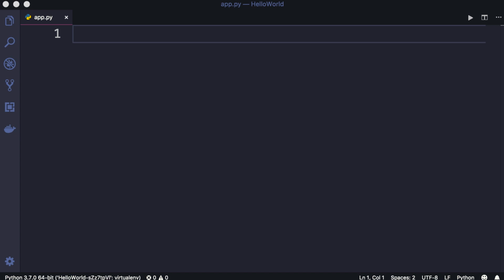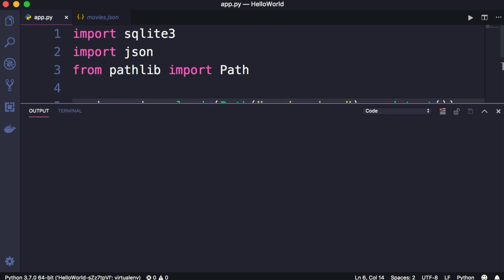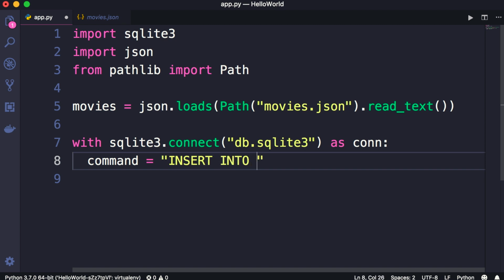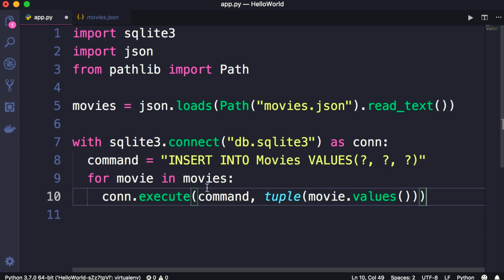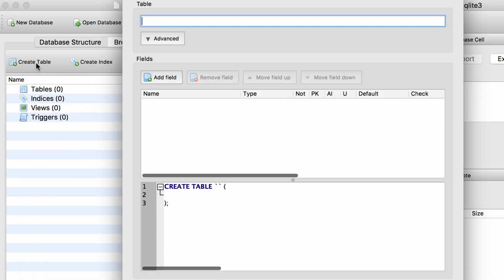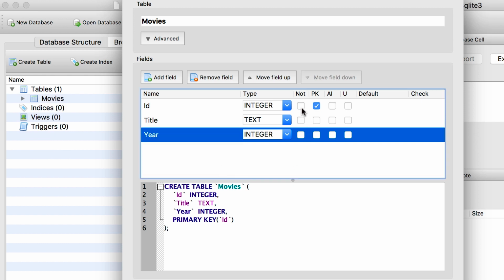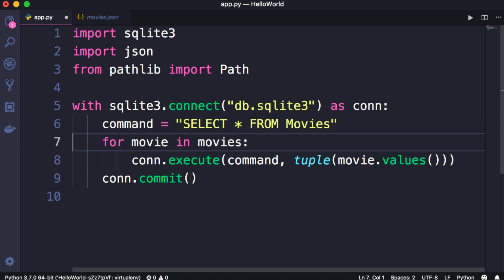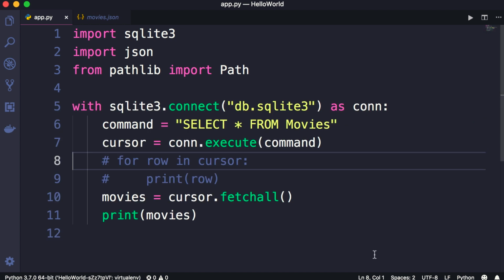Python #104 - Working with a SQLite Database (read desc) [By Mosh Hamedani]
Due to a problem, the following videos will not be available:
6 Working with CSV Files
7 Working with JSON Files